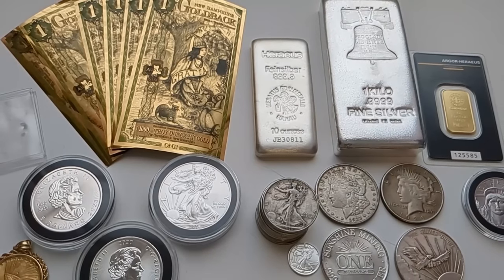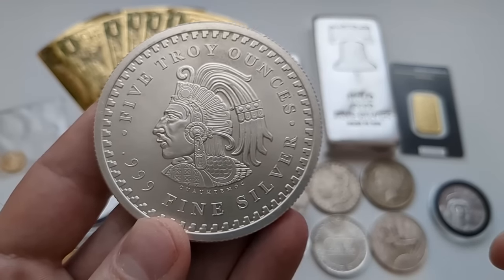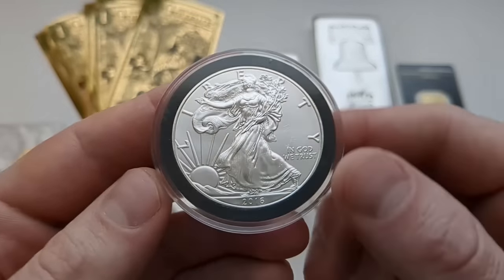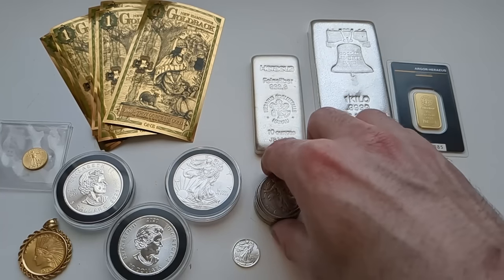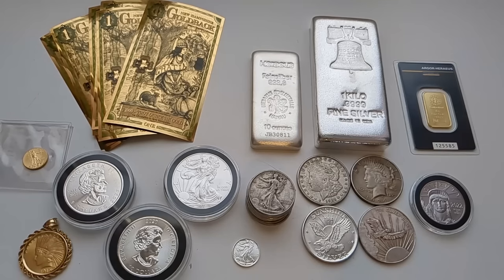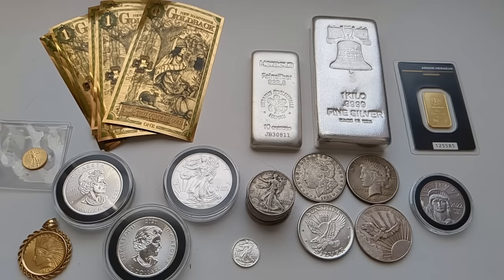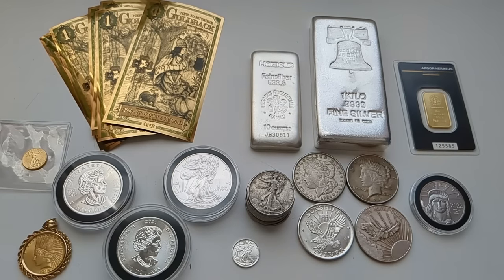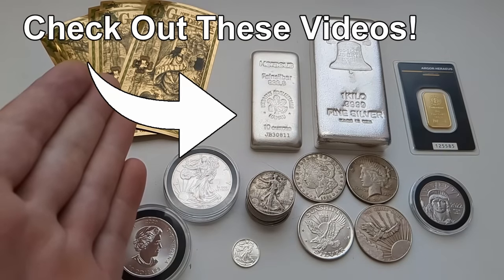Silver & Gold Stacking Tips I Wish I Had Known As A Beginner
Tips for new gold & silver stackers.  Topics covered: history of precious metals, premiums, types of bullion, tips I wish I'd known.

I am not a CPA, attorney, or licensed financial advisor and the information in these videos shall not be construed as tax, legal, or financial advice from a qualified perspective.

If you make a purchase using one of those links I may receive compensation at no additional cost to you.  Thank you for supporting this channel in this way, or any other!

Video Breakdown:
00:00 Getting Started With Investing In Precious Metals
01:24 What Are Precious Metals?  Gold & Silver Have A Long History As Money
05:21 Different Types Of Gold & Silver Bullion - Coins Vs. Rounds
12:16 Stacking Silver Bars
15:40 What Is The Gold & Silver Spot Price?
18:19 Precious Metals Manipulation & COMEX Musical Chairs
23:34 Gold & Silver As An Inflation Hedge
27:05 Other Reasons To Stack Gold & Silver
28:17 Quick Tips For New Gold & Silver Stackers